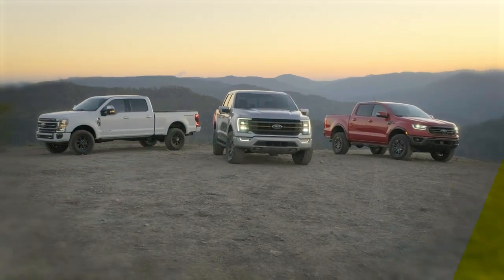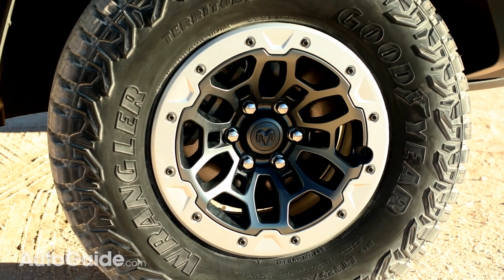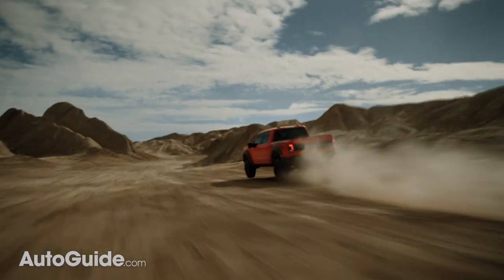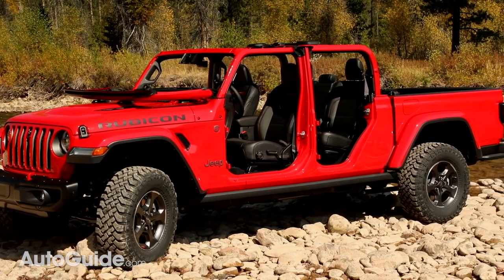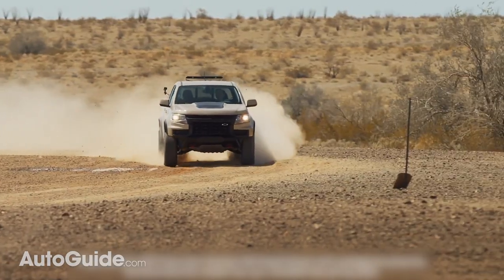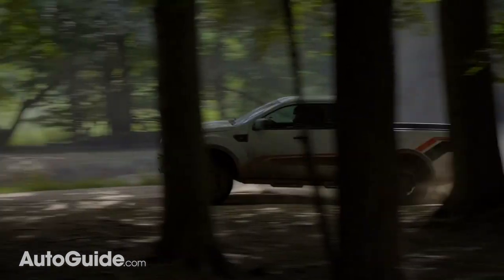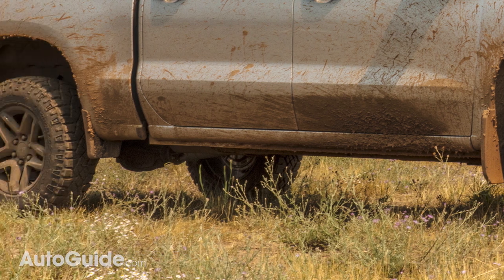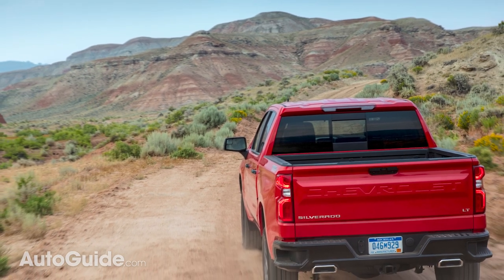The Best Off Road Trucks of 2021 - The Short List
Pickup trucks are typically aimed at drivers who need a vehicle that can tow and/or haul heavy loads. However, the last few years have seen truck manufacturers offering more aggressive off-road packages for buyers who can’t find their desired combination of utility and go-anywhere features in an SUV.

Generally, the best off-road trucks boast upgrades to their suspension and drive systems to improve their abilities on the trail, but there’s a lot of variety in terms of performance.